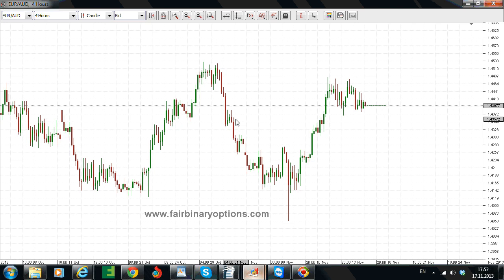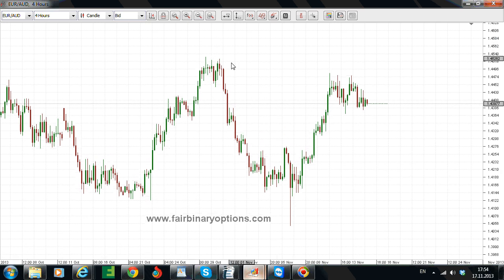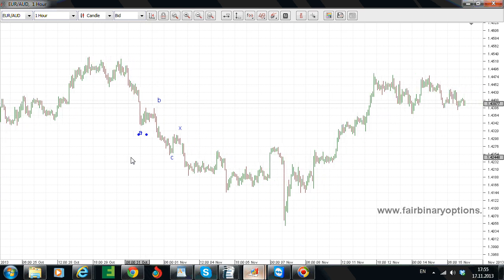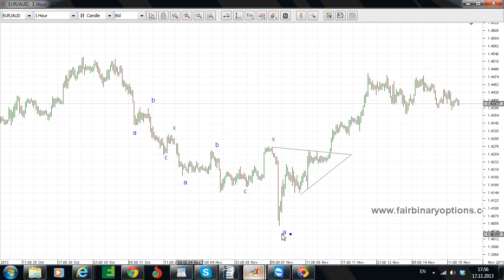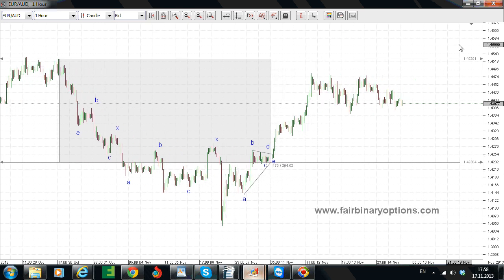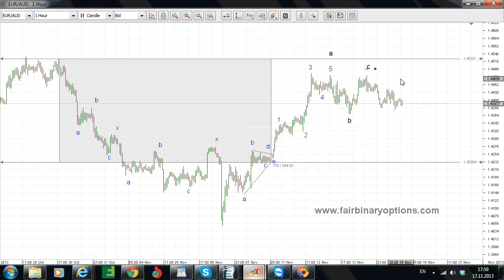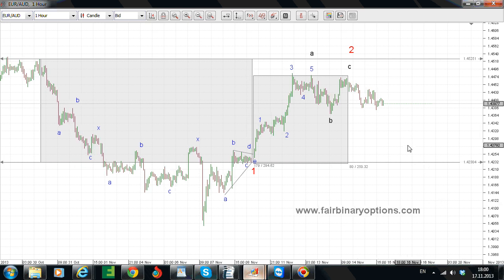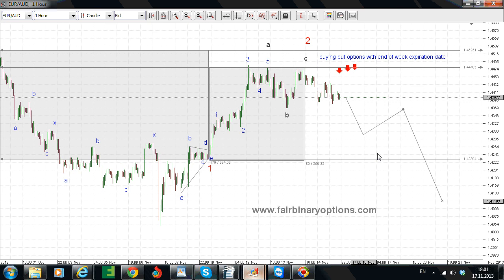Looking to buy PUT options on EURAUD zigzag to the upside done | Binary Options Trading Strategies